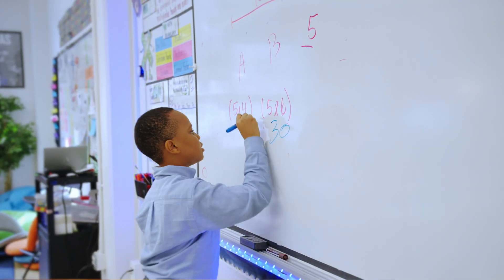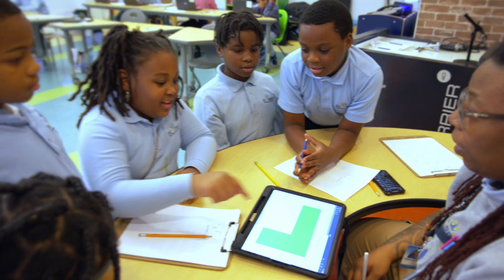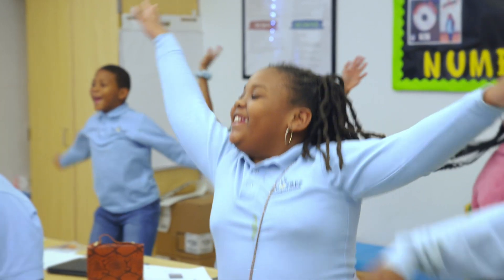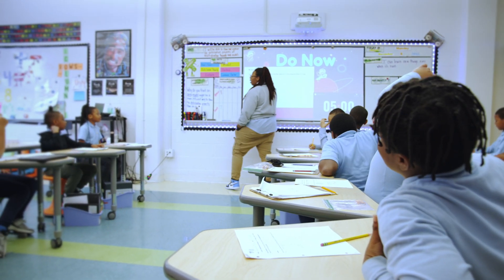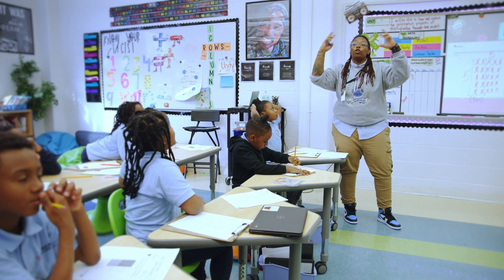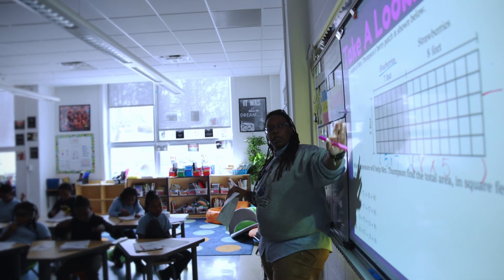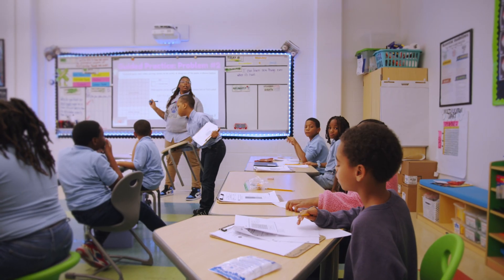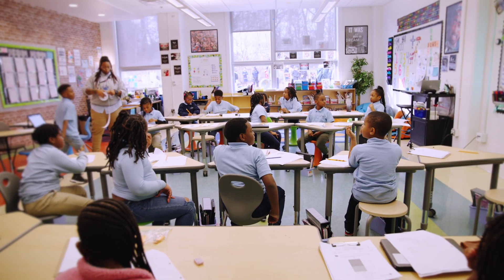3rd Grade Math at DC Prep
Peek inside a 3rd grade classroom at DC Prep! Ms. Carr teaches math at Benning Elementary Campus, a 2022 National Blue Ribbon School.